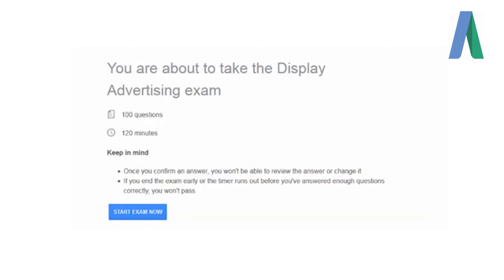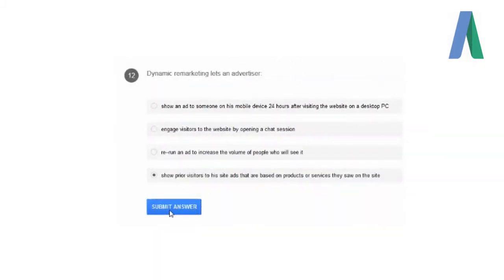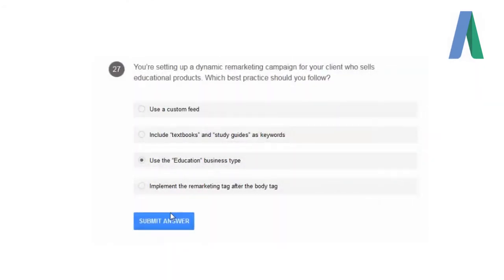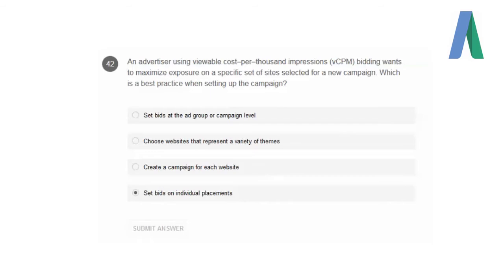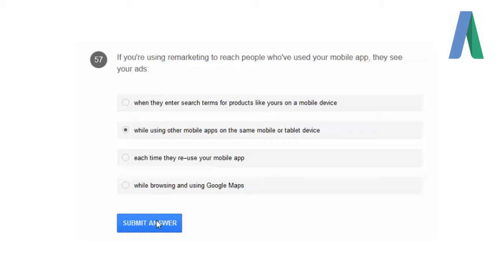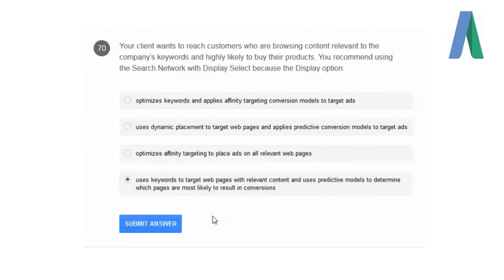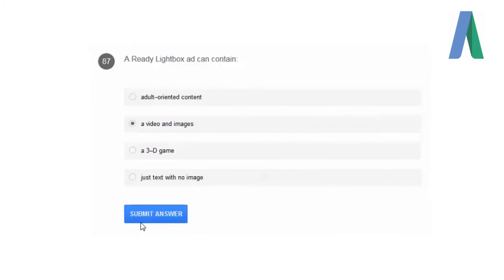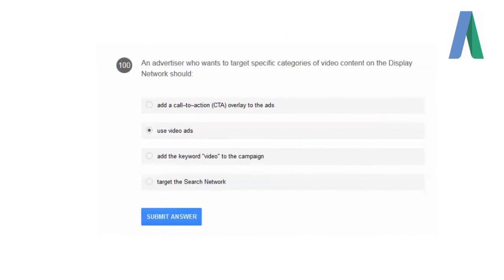Google AdWords Display Marketing Exam 2017 Questions and Answers By Baburaj Devi